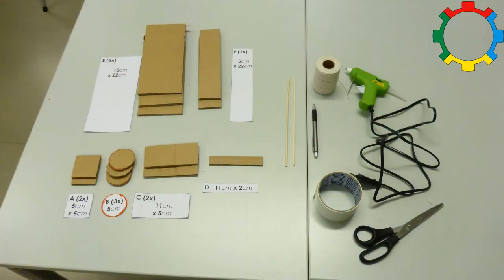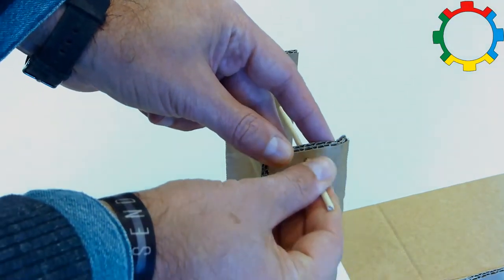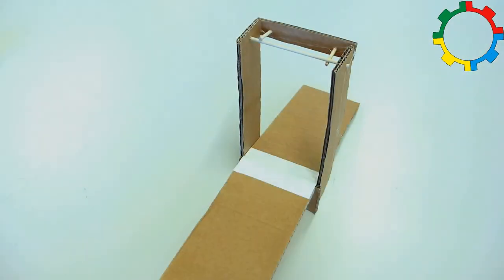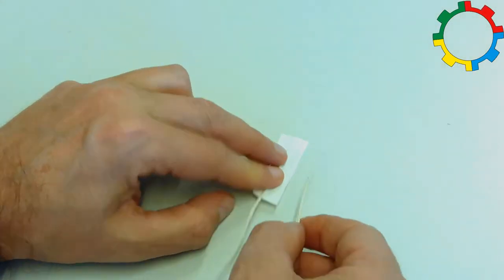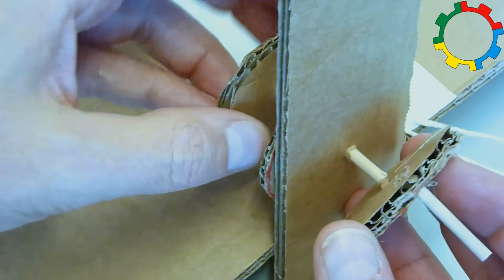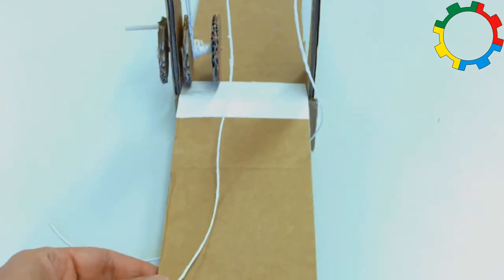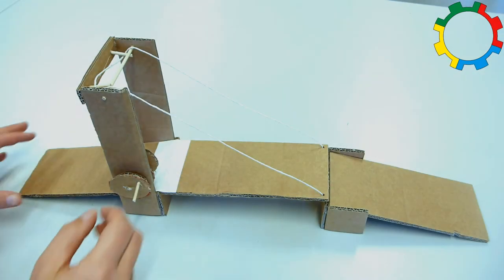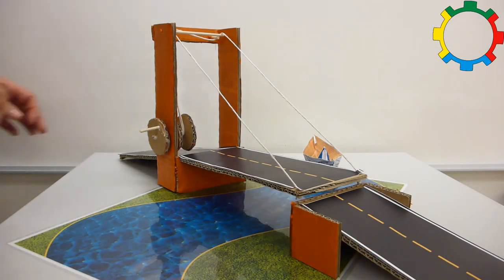Drawbridge construction tutorial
This video explains for teachers how children can build a drawbridge from cardboard. This is part of the EU project AutoSTEM. While building and playing with the drawbridge, children 5 to 8 years of age will learn much about mathematics, science, engineering, and technology.

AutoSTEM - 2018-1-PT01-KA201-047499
The project AutoSTEM has been funded with support from the European Commission. This document reflects the views only of the author, and the Commission cannot be held responsible for any use which may be made of the information contained therein.